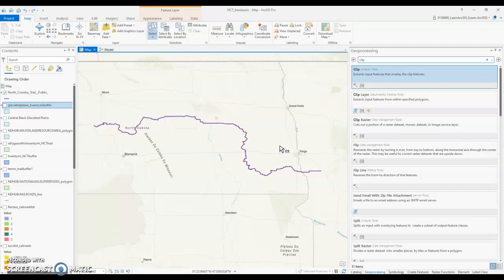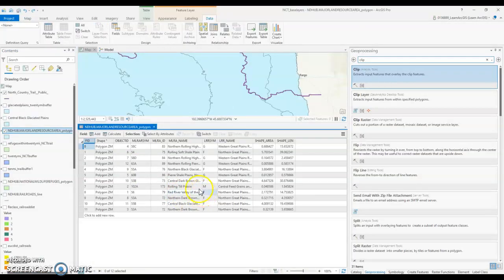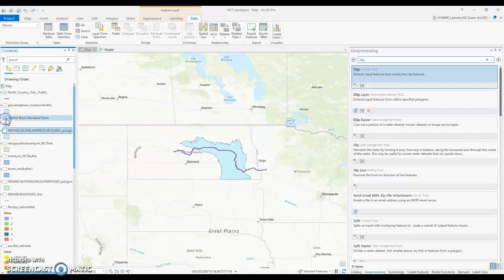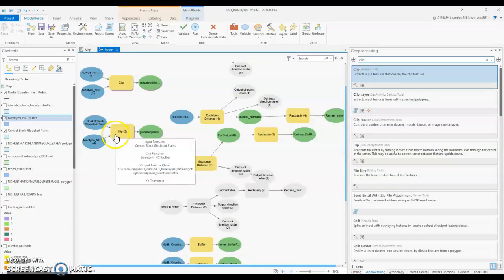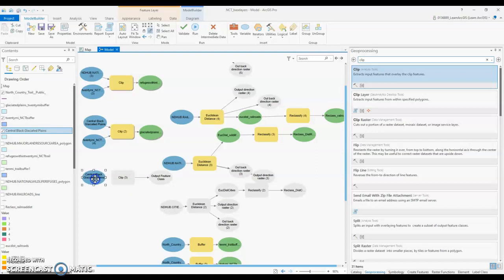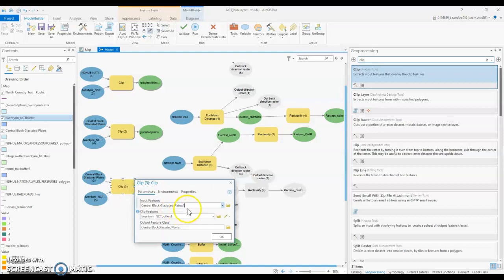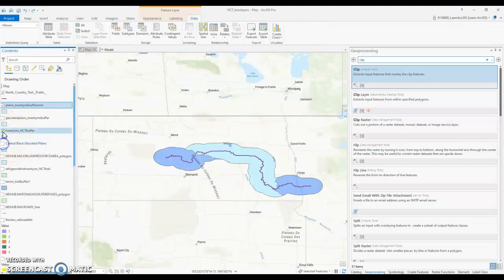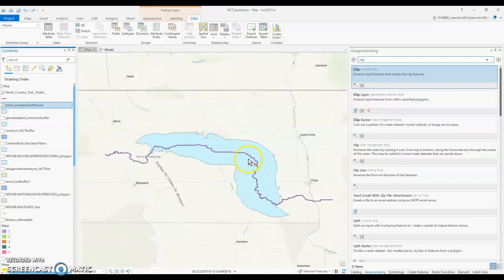ArcGIS Pro 'Using the Clip tool to Combine Layers'